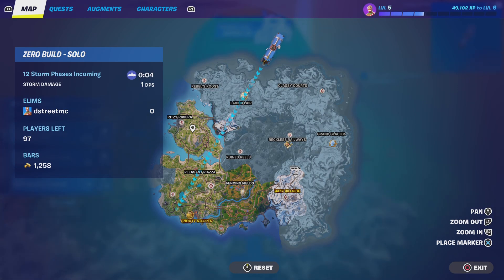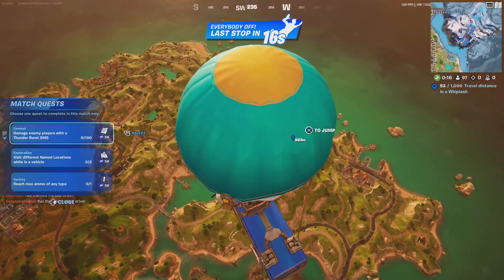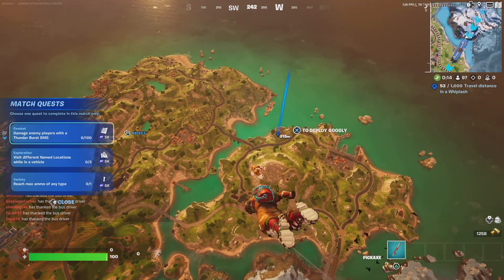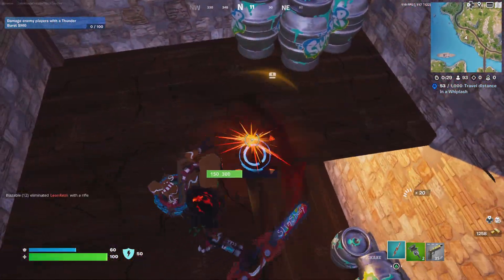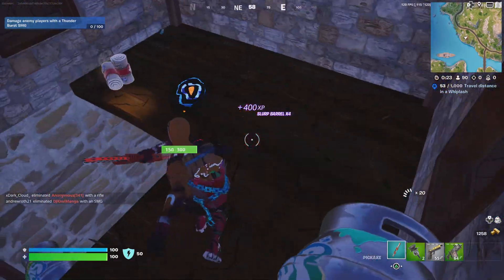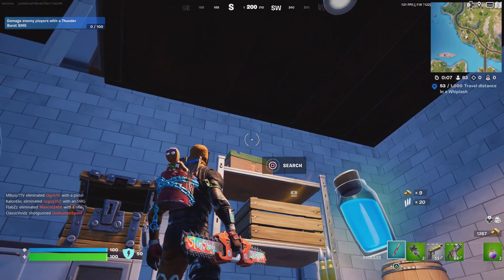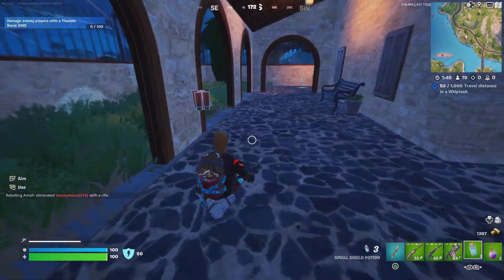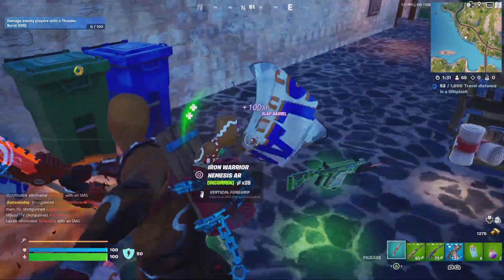Chapter 5: BEST FIRST g.o.t.d. LANDING SPOT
20 Splash barrels  OFF THE JUMP